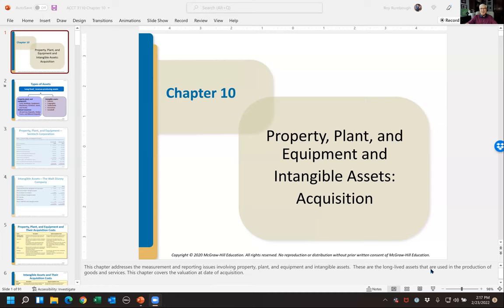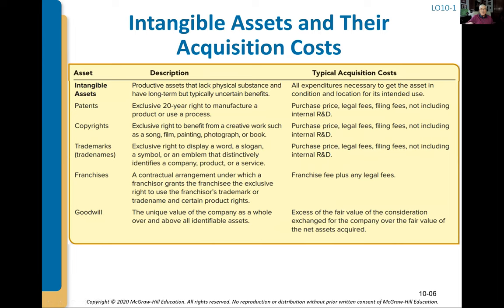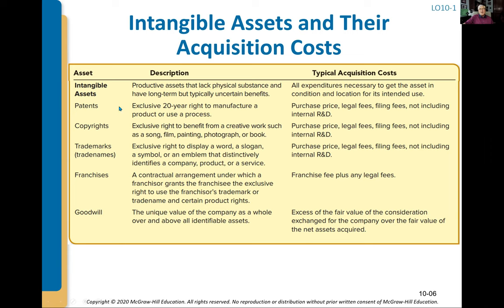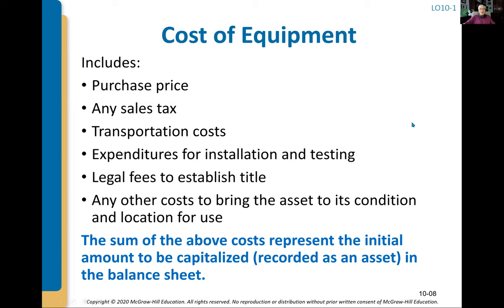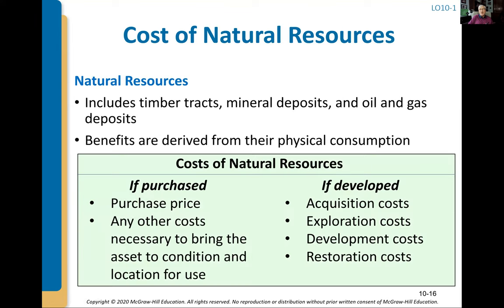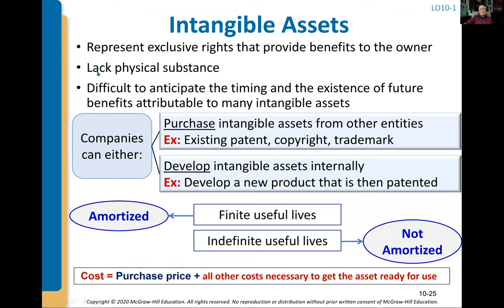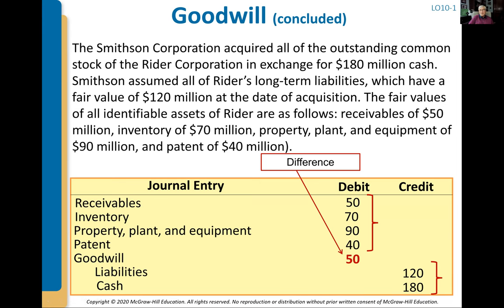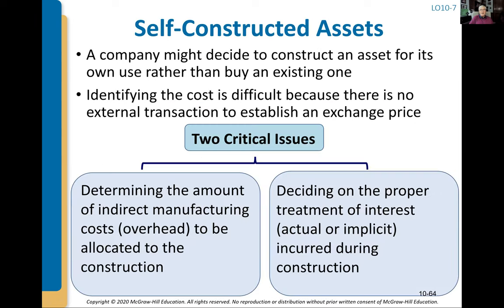Intermediate Accounting: Acquisition of Long Term Assets Lecture (10a)